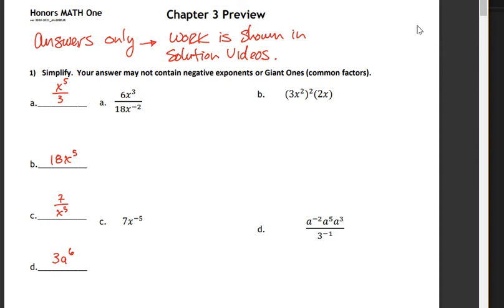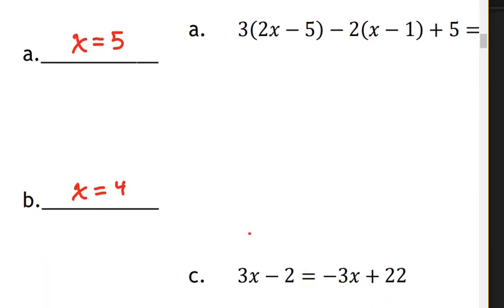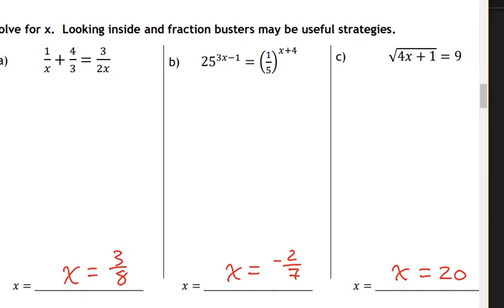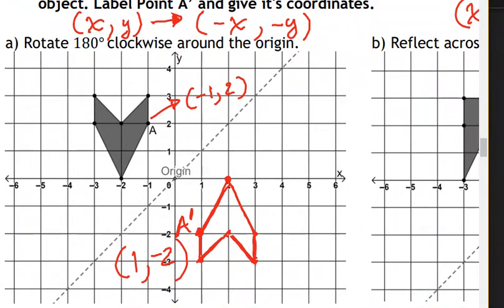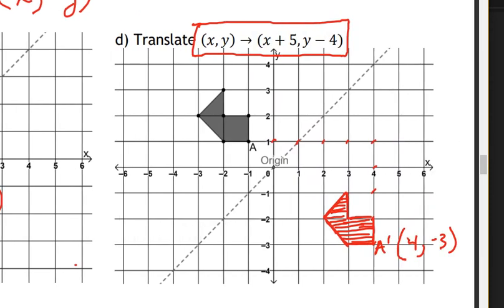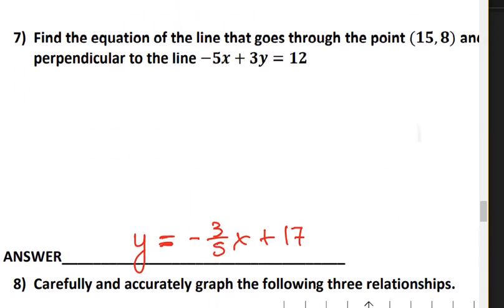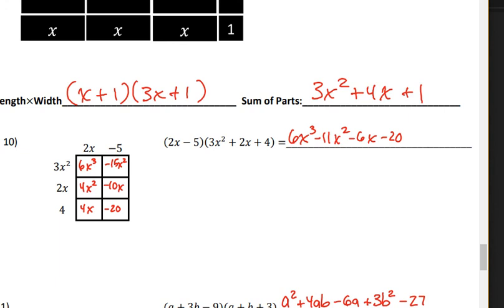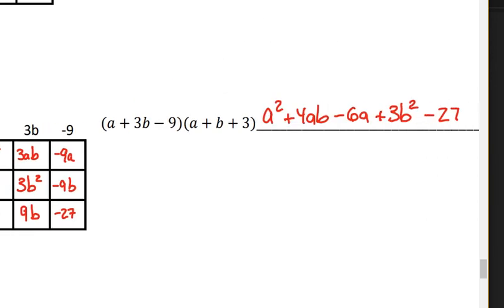Honors Math 1 Chapter 3 Test Preview Part 0 answers only